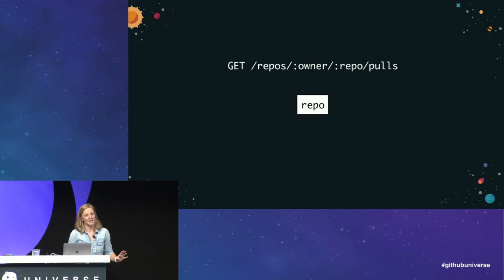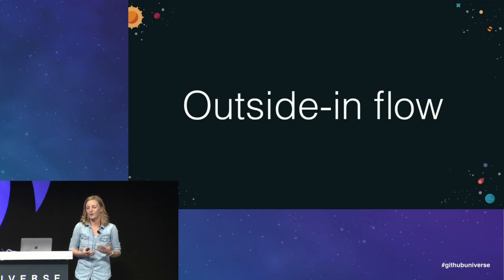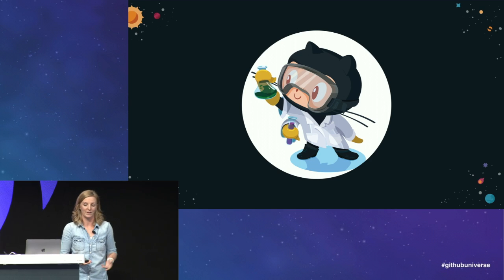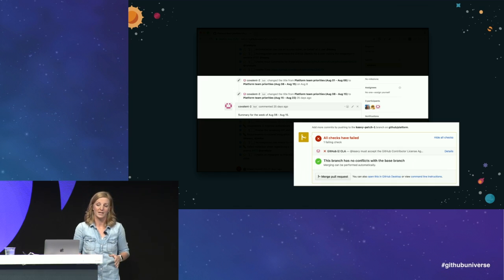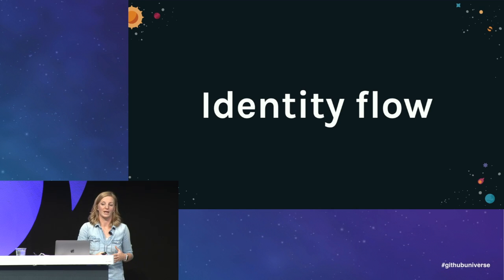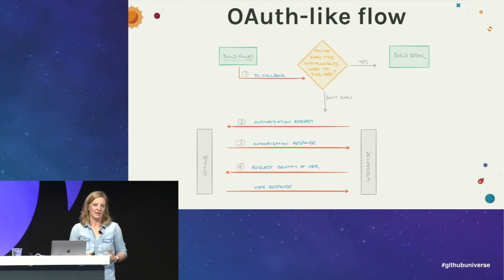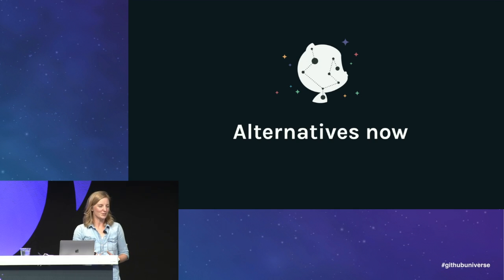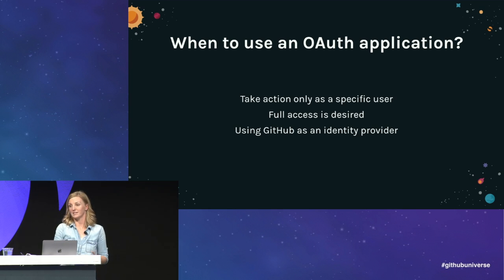GitHub Integrations - GitHub Universe 2016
We have added a new way of building on top of GitHub: Integrations.

This session, hosted by Keavy McMinn, Engineer at GitHub, will take a look at how and why we took a fresh look at how third party services extend GitHub. We'll look at some common use cases for extending GitHub, and how they could be approached differently with the new Integrations.

Whether you've built OAuth applications, or are curious about how to, this session will help you get started building a new Integration. You'll learn about how to handle permissions, authentication and connecting the dots between GitHub and your service.